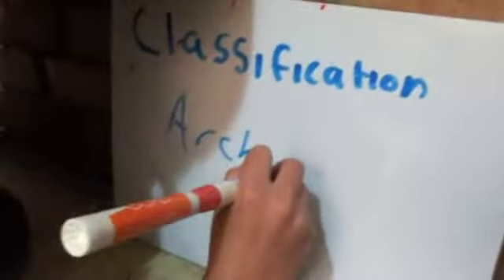science blog post 3